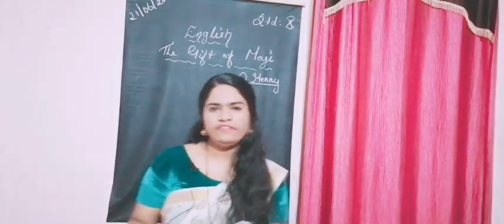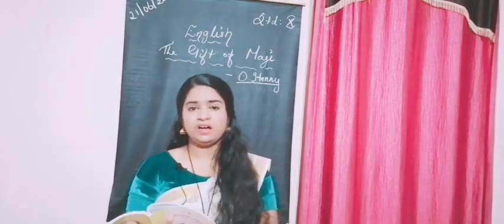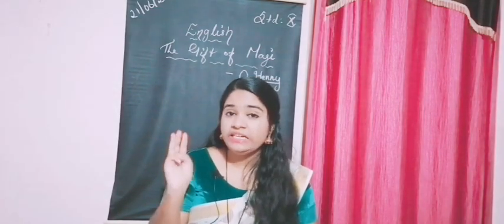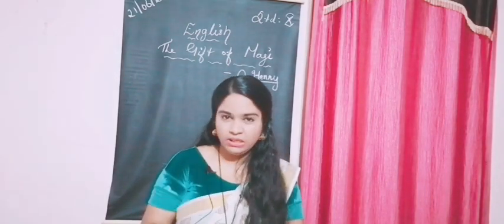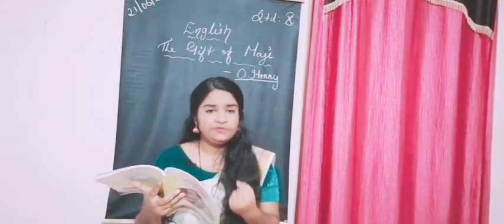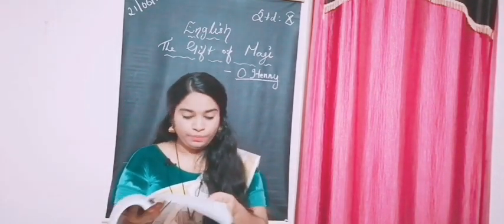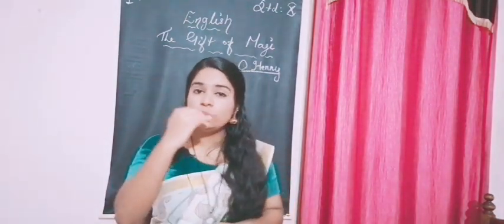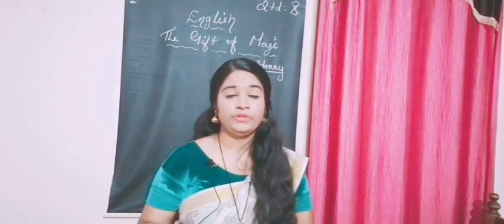Grade X English - The Gift of Magi _part 1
English I Language.